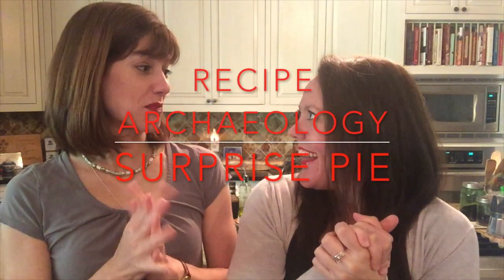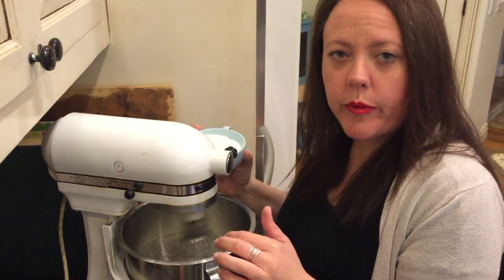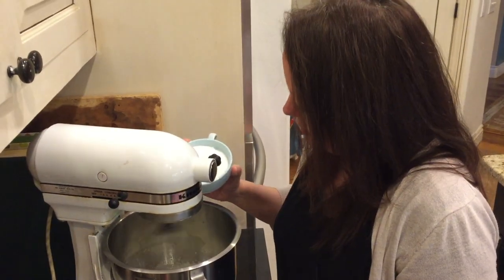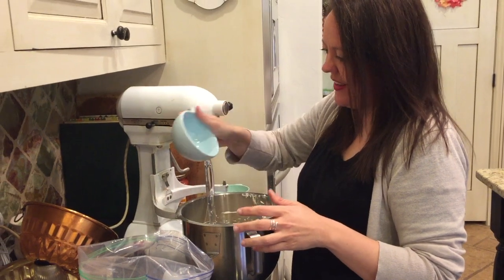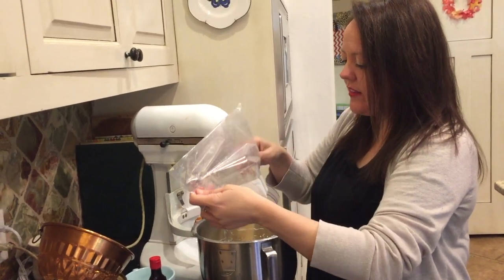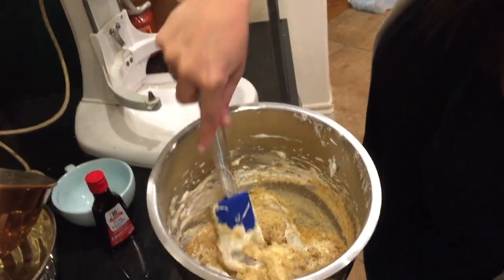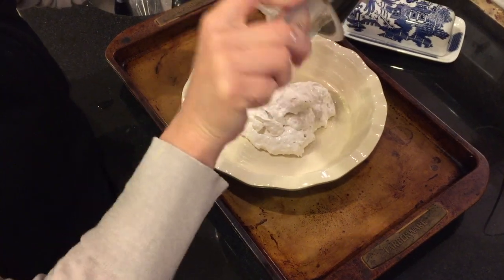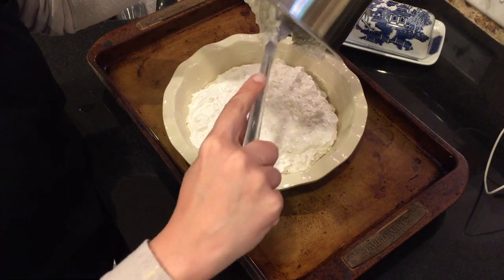Surprise Pie - Grandma recipe with a secret ingredient...Ritz crackers!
This recipe comes from Stephanie's grandmother's recipe book. We weren't sure how a pie made with Ritz crackers would taste but, surprise! It was delicious.

Here are the ingredients and instructions should you want to make it:
24 Ritz crackers, crushed
4 egg whites
1 cup walnuts, pulsed in food processor
2 tsp. vanilla
1/2 pint heavy whipping cream
3 Tbs. sugar

Beat egg whites on high and stream in sugar.  Add 1 tsp. vanilla. Beat until stiff peaks have formed.
Fold in Ritz cracker crumbs and nuts.
Bake in a well buttered pie pan for 25 minutes.
Beat whipping cream, 3 Tbs. sugar and 1 tsp. vanilla until thick.
Allow pie to cool then chill in refrigerator. When ready to serve, top with whipped cream.